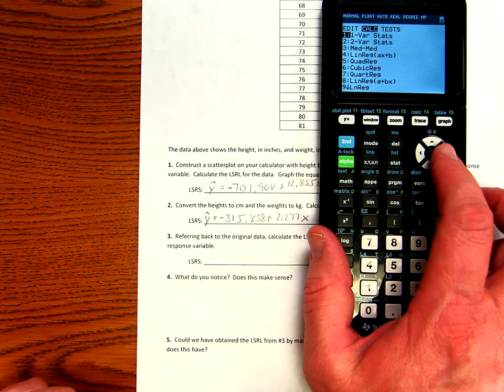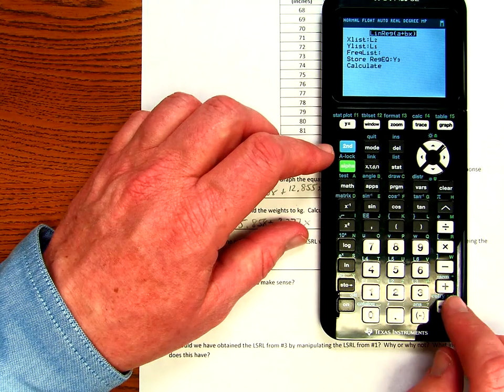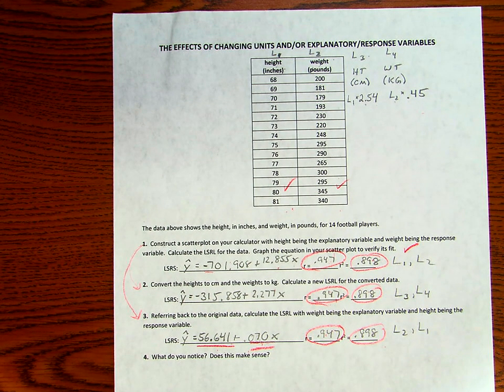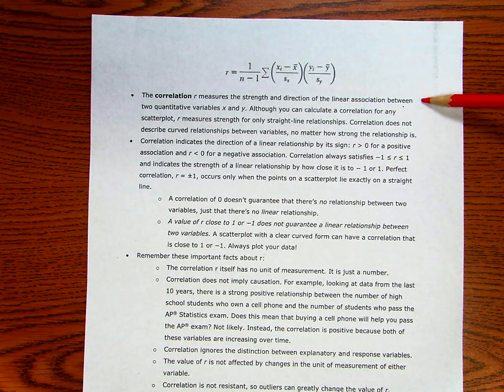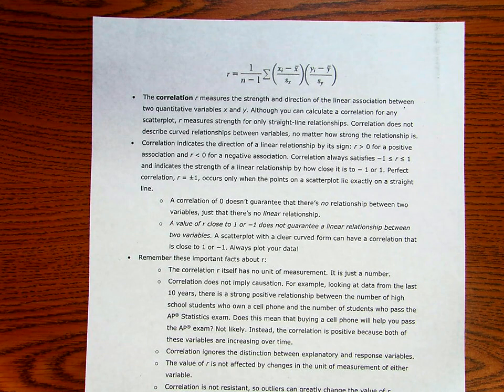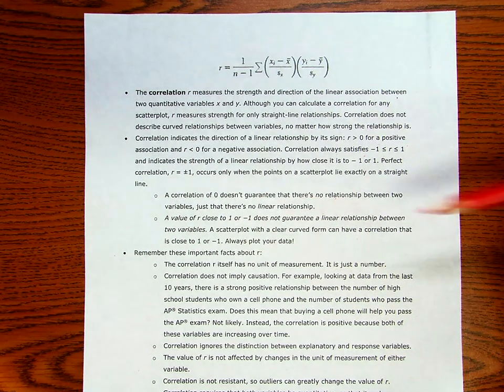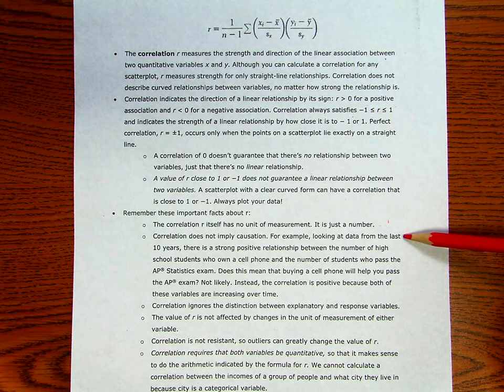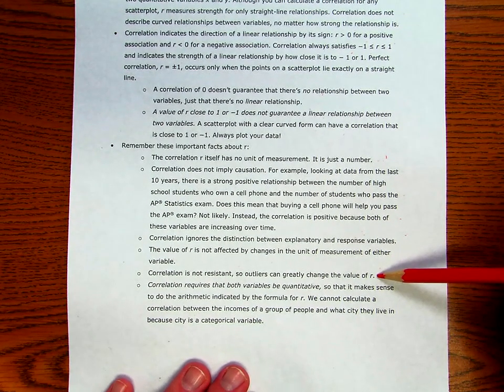STAT r act and r summary